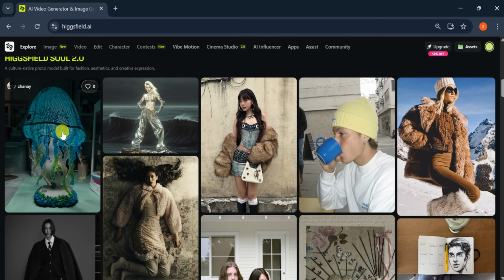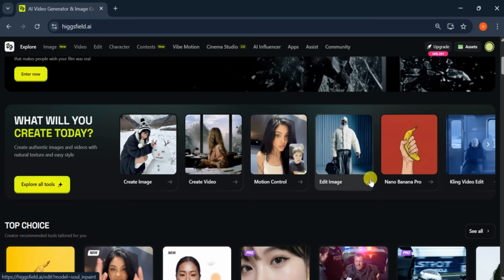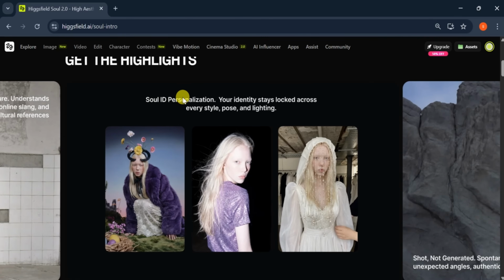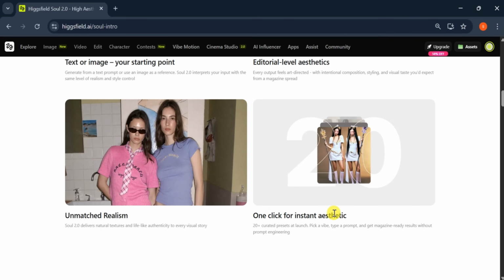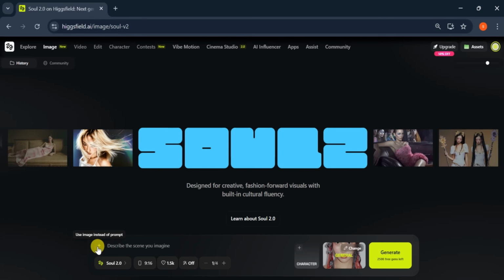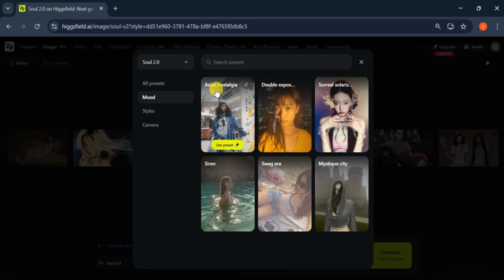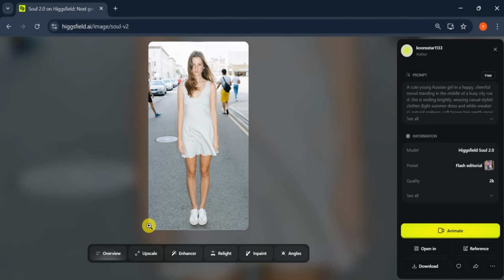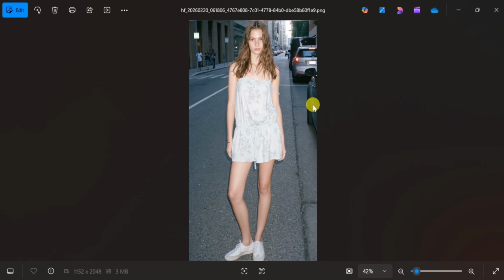The Most Creative AI Image Generator of 2026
Are AI images still looking generic to you? Today I’m testing Higgsfield Soul 2.0, a powerful AI image generator designed for creators who care about style, fashion, and real visual identity.

In this video, I walk you step by step through my full workflow inside Higgsfield.ai, showing how I generate realistic AI photos, build a consistent AI character using Soul ID, and create high quality AI Photography with different presets and creative directions.

Related Queries;
Higgsfield Soul 2.0 review
Best AI image generator for fashion
How to create consistent AI characters
AI image generator with presets
Realistic AI headshot generator
Soul ID AI avatar tutorial
AI photography tools for creators
AI image generator for editorial style